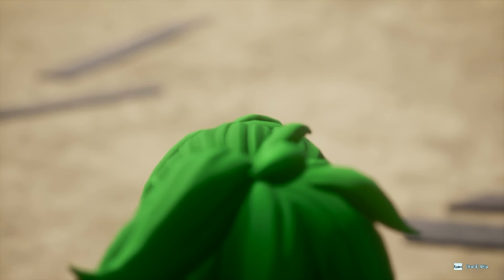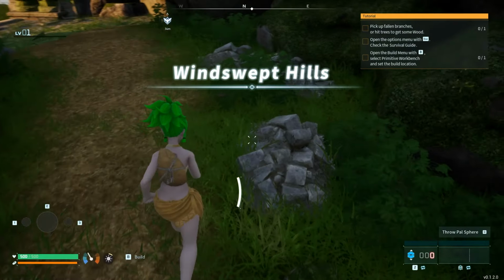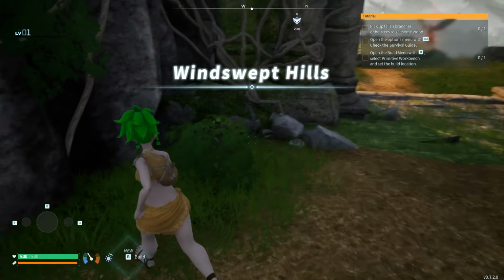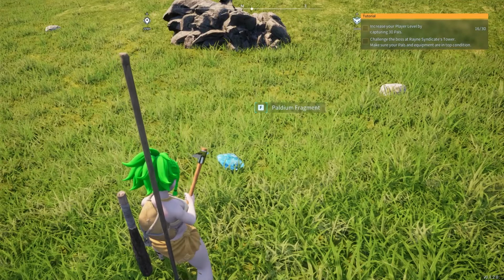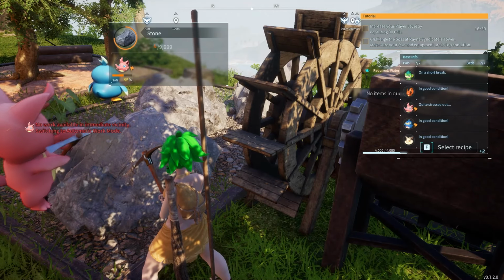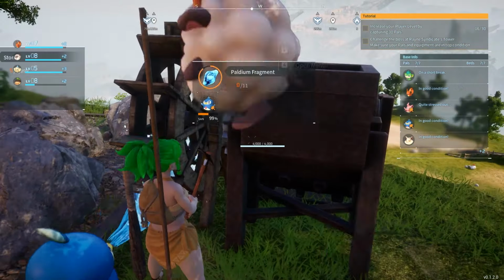Paldium Fragment Palworld Guide | How To Get Paldium Fragments in Palworld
Padium Fragments are needed for A LOT of recipes in Palworld. But ... How do you get them?!

In this guide, we will discuss the three ways to get Paldium Fragments in Palworld - and my favorite method for stockpiling the material.

*Timestamps*

0:00 Intro
00:30 First Method
01:14 Second Best Method
02:29 The BEST Method
03:52 About the Crusher Machine
04:08 Outro